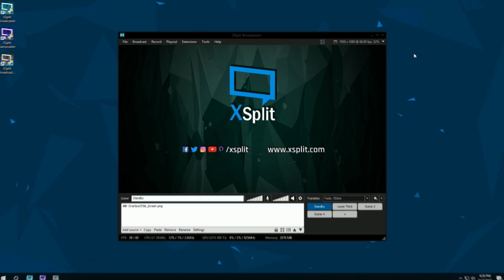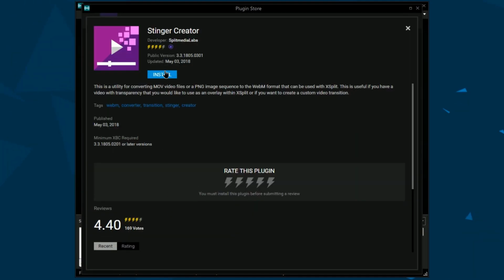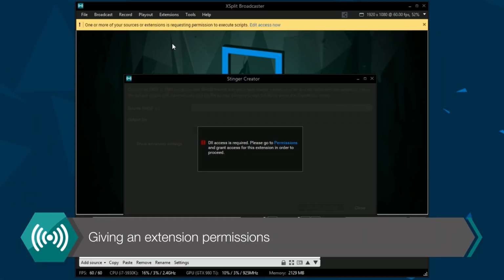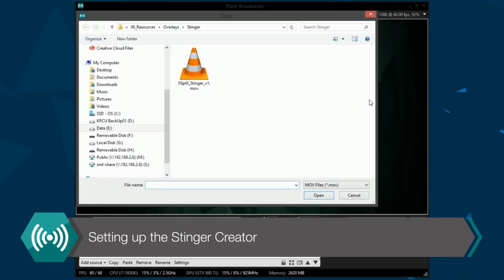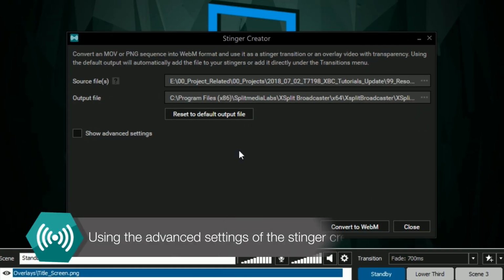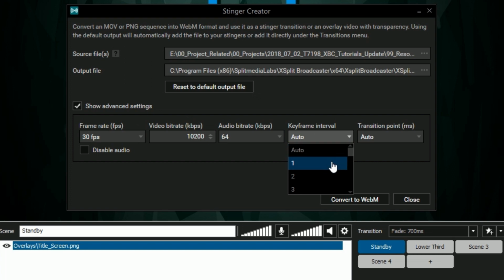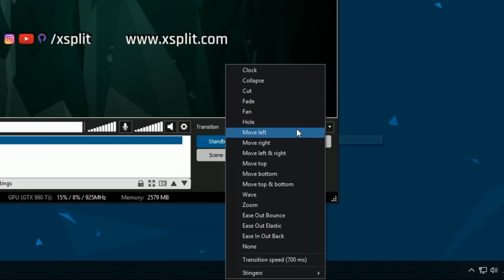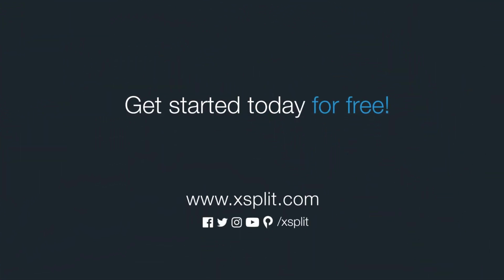XSplit Broadcaster: Stinger Creator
Transform your video files into amazing scene transitions with the stinger creator.